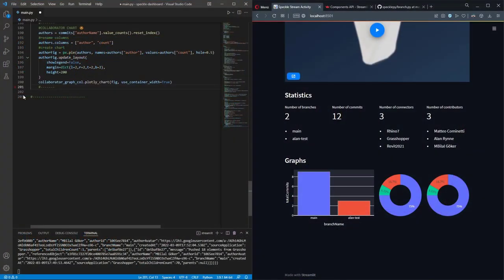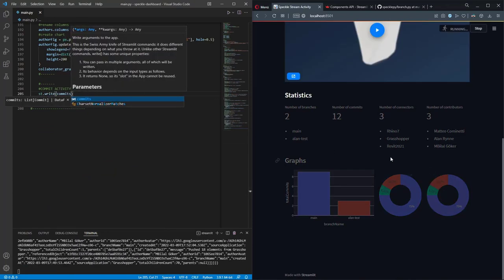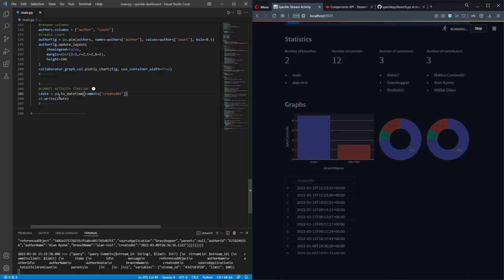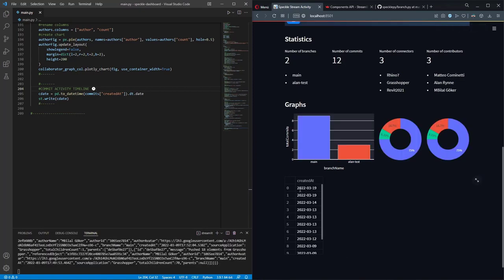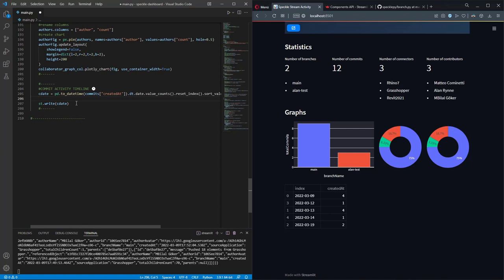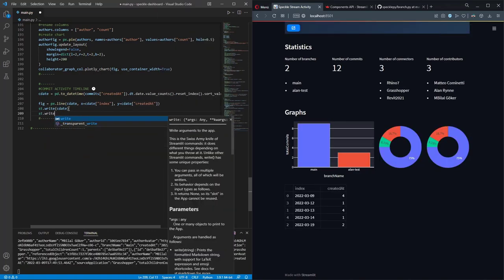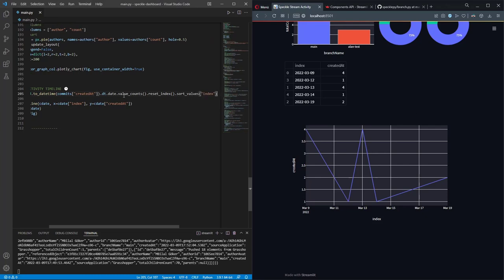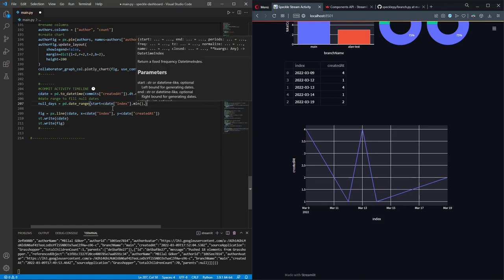Part 6: Commit Activity Timeline📈 - Create Your First Speckle App using Python🐍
In this tutorial, you are going to create your very first Speckle App using only Python. This app will analyze the selected stream from a given account and return some statistics about it. It will be a great exercise to understand the basics of interacting with the Speckle server and Speckle data structure.